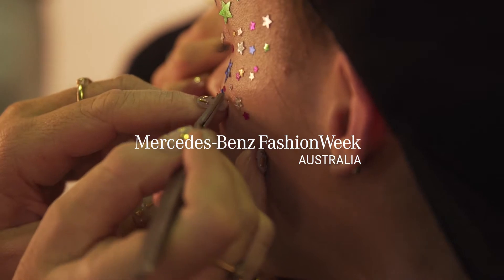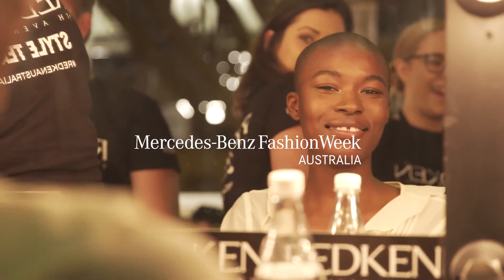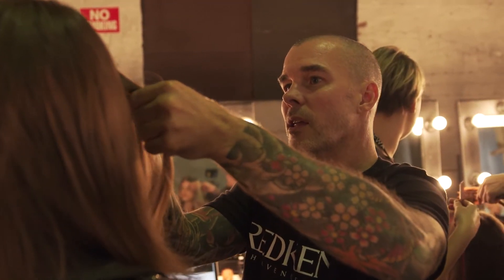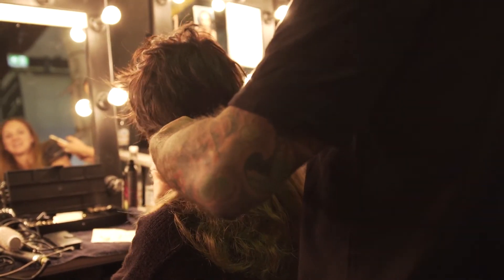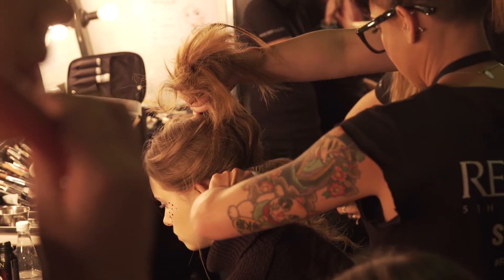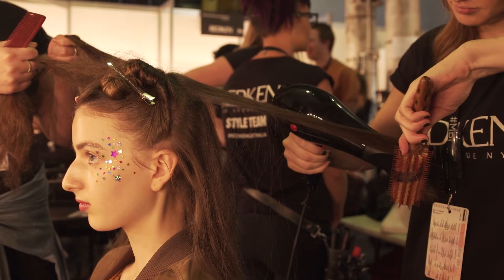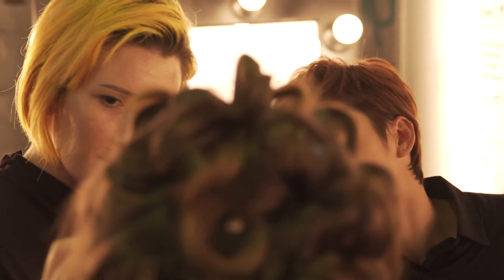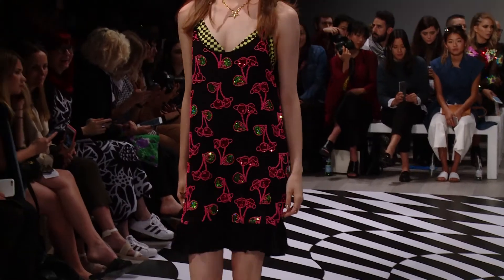REDKEN X EMMA MULHOLLAND HOW-TO: MERCEDES-BENZ FASHION WEEK AUSTRALIA RESORT 17